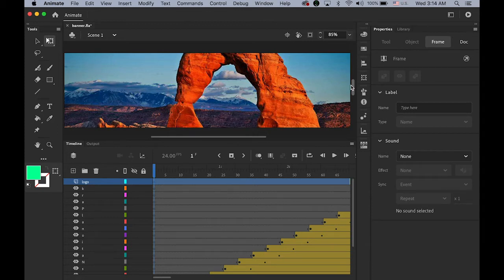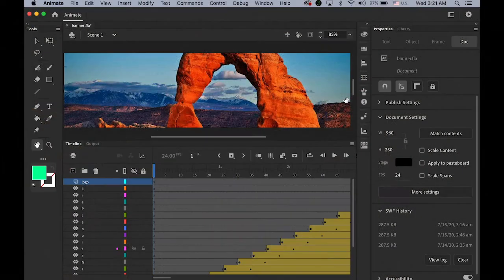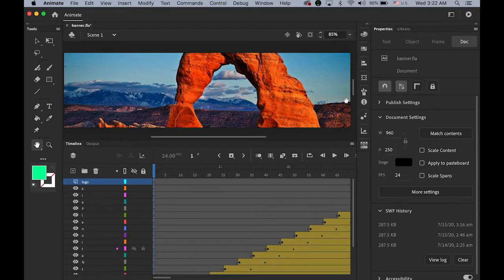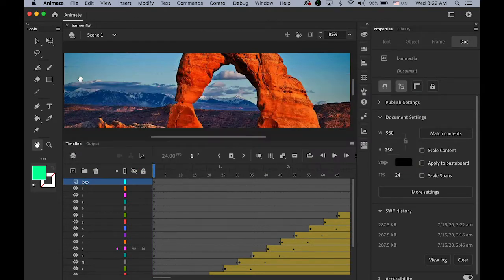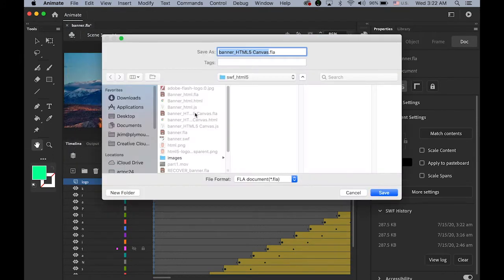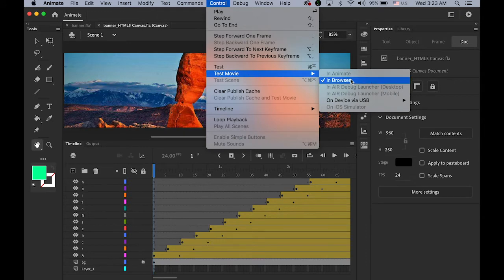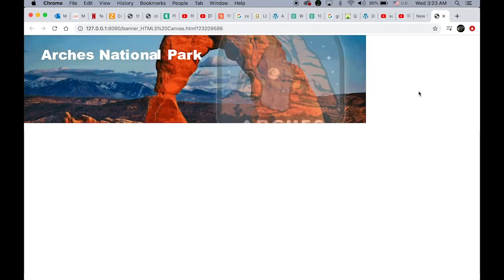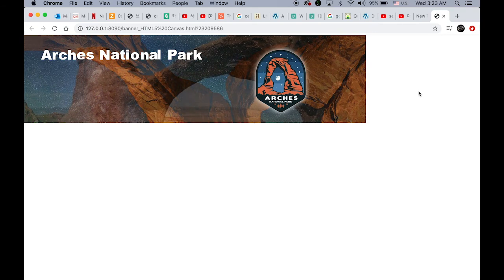How to convert FLASH into HTML 5 in Adobe Animate CC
In this tutorial, I will explain how to convert FLASH into HTML 5 in Adobe animate CC